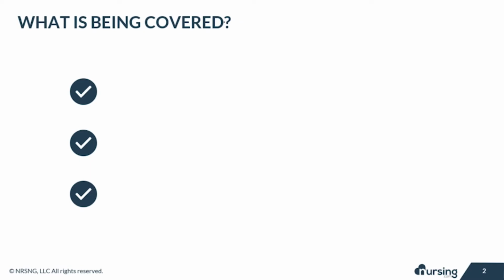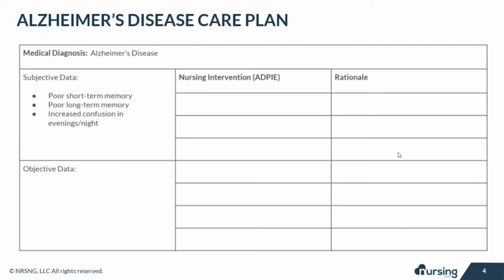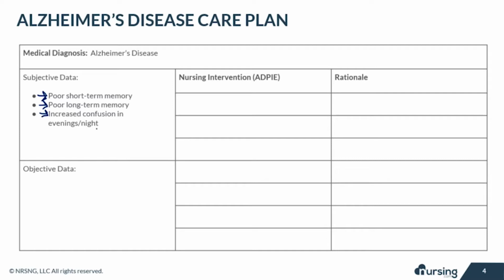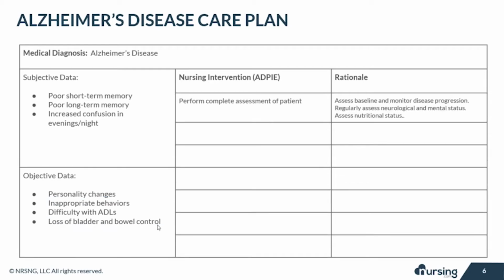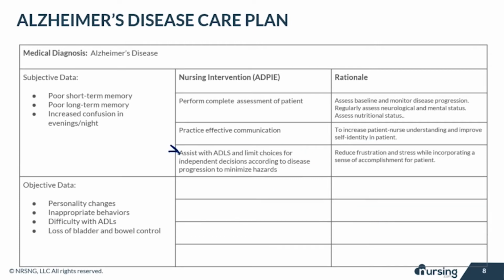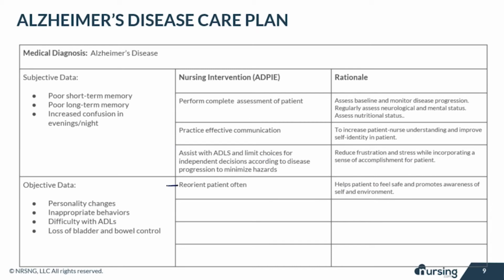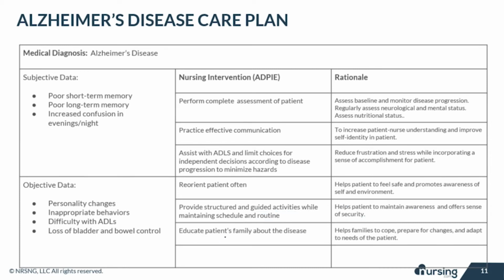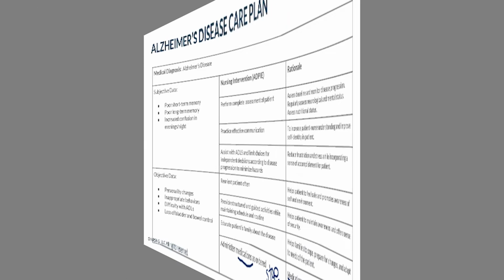Everything you need to know about Alzheimers Disease as a Nurse (Nursing Care Plans)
In this nursing care plan we look at everything you need to know about Alzheimer's Disease as a Nurse, and how to care for someone who has Alzheimer's (Nursing Care Plans)

Pathophysiology
Alzheimer’s disease, sometimes called Alzheimer’s Dementia, is a progressive and irreversible neurological disorder that causes loss of memory and cognitive function. Symptoms begin gradually, with signs that are easily attributed to other factors such as misplacing items, forgetting appointments or getting lost in a familiar area. The disease may actually begin occurring in the fifties and sixties, but symptoms may not present until the client is in their eighties or nineties. Studies have shown that clients who reside in smaller living spaces, avoid social interaction or rarely leave their homes are twice as likely to have Alzheimer’s disease. Since Alzheimer’s is an irreversible disease, treatment is geared toward management of symptoms and promoting support and the best quality of life possible.

Etiology

Diagnostic Criteria:

Diagnosis of Alzheimer’s disease should not be applied when symptoms began following a stroke, traumatic brain injury (TBI),  there is another known neurological disorder or when client is being treated with medications for other neurological disorders that would produce similar symptoms.

The following characteristics must be met for diagnosis...

Gradual onset (may take months or years)
Clear observation of cognitive decline
Decline in memory or learning and one other cognitive area (based on history of testing)
Speech
Visual-spatial (recognition of objects or faces)
Reasoning or judgement
Steady cognitive decline without periods of stability
Desired Outcome
Client will maintain optimal level of independent or assisted functioning. Client will remain free from injury. Client will have minimal wandering behaviors. Client’s family will have adequate resources and support for coping with client’s disease.

Alzheimer’s Disease Nursing Care Plan...

Subjective Data:
Difficulty finding words during a conversation
Difficulty remembering names
Poor short-term memory
Forgetting details of personal history (life events, phone number, etc.)
Inability to recognize faces

Objective Data:
Difficulty dressing or performing ADLs
Loss of bladder and bowel control
Personality changes
Inappropriate behaviors (aggression, sexual gestures, etc.)
Wandering or pacing
Nursing Interventions and Rationales
Perform complete nursing assessment